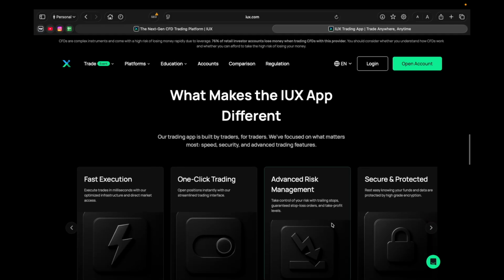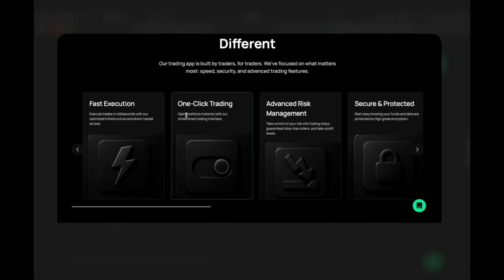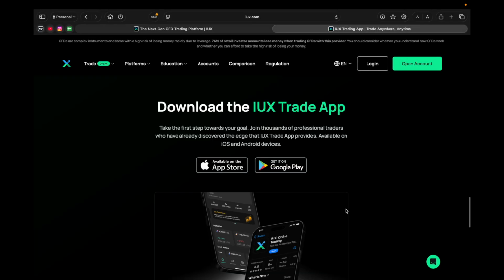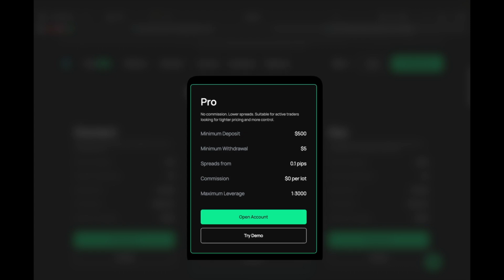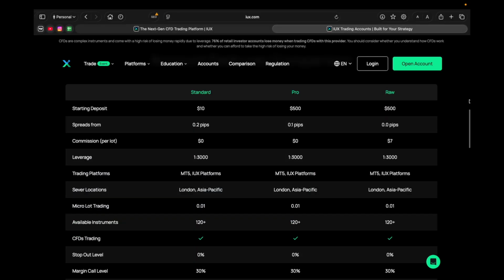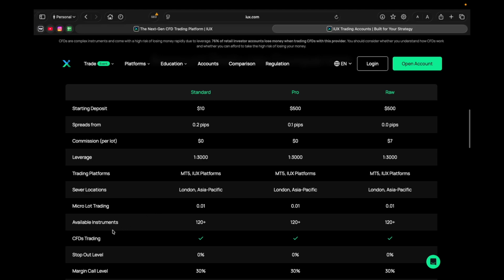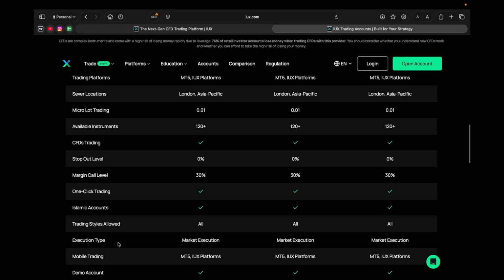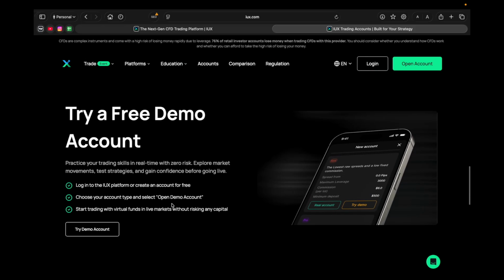IUX Markets Account Types Explained | Choose the Perfect Trading Account for You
In this video, we take a look at all the different account types that IUX Markets has to offer and help you find the one that suits your trading style best.

Whether you’re a beginner or an experienced trader, IUX Markets provides flexible account options designed to fit every strategy. We’ll walk you through each account type, its benefits, and how to choose the one that gives you the edge.

Plus: Learn how to open a demo account to test your strategy risk-free before trading live.

 • The different IUX Markets account types
 • Which account is best for your trading goals
 • How to start trading with IUX Markets
 • The benefits of using a demo account for practice
 • Why IUX Markets is one of our recommended brokers